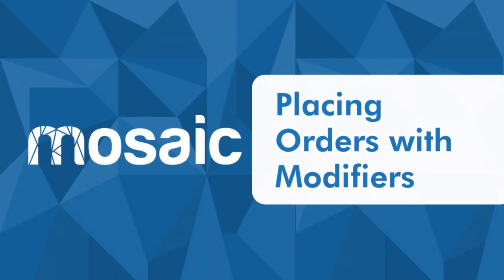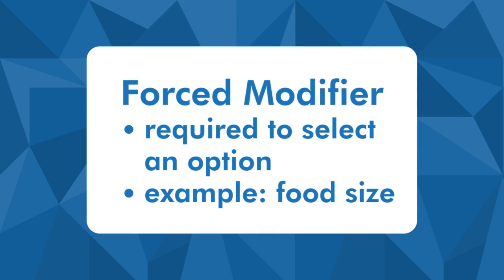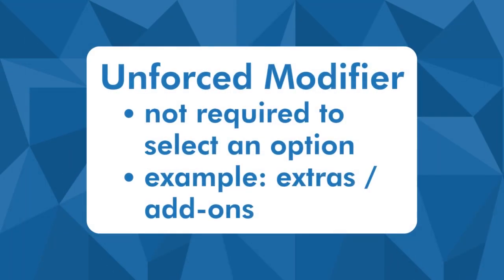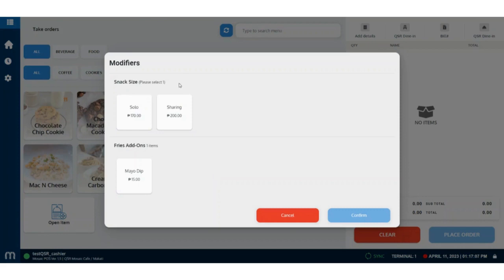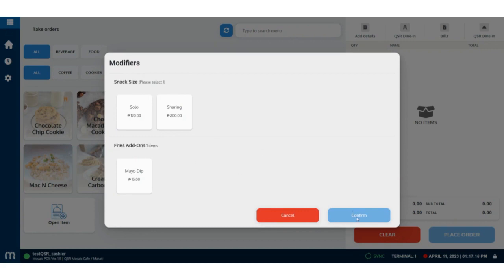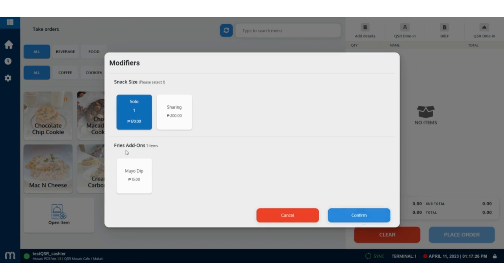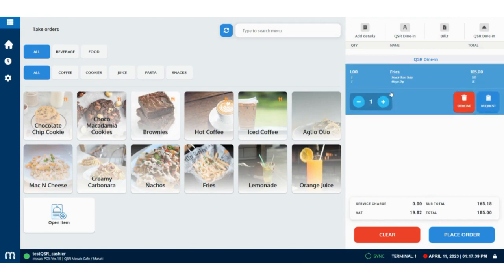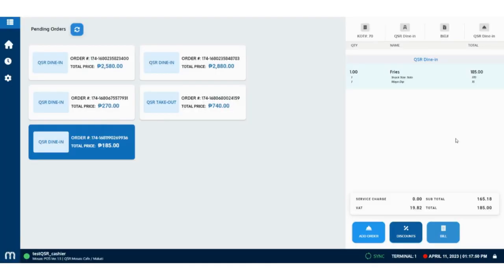Ordering Items with Modifiers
This video tutorial demonstrates how to place orders with forced and unforced modifiers on a Mosaic POS. Forced modifiers are required selections that must be made before an item can be added to the order, such as choosing a size or adding toppings to a pizza. Unforced modifiers are optional selections that can be added to an item, such as adding extra cheese or choosing a different sauce.